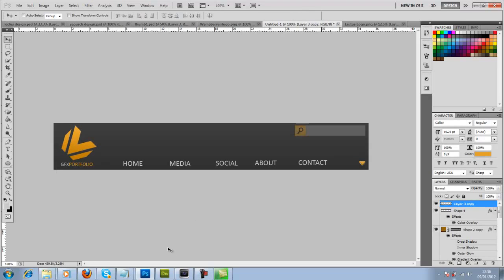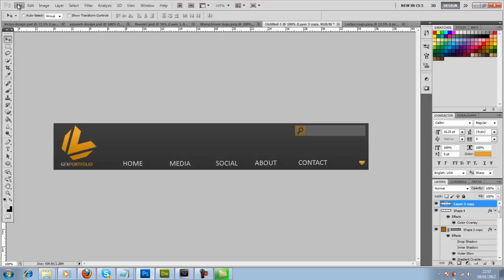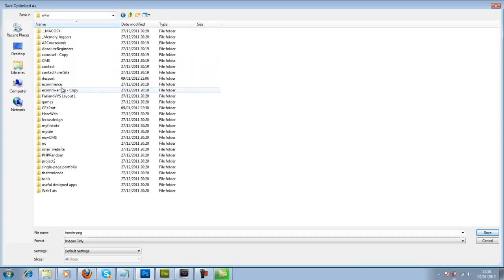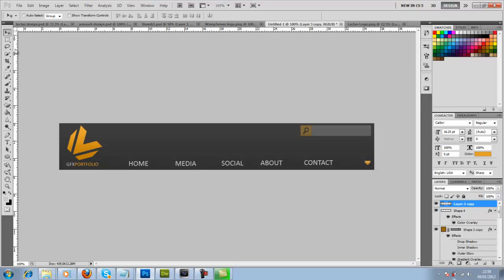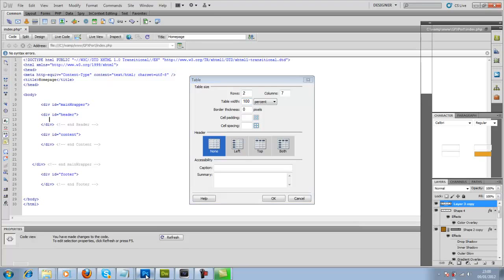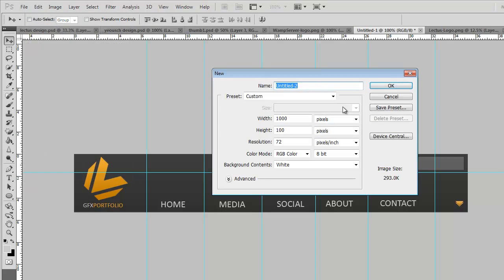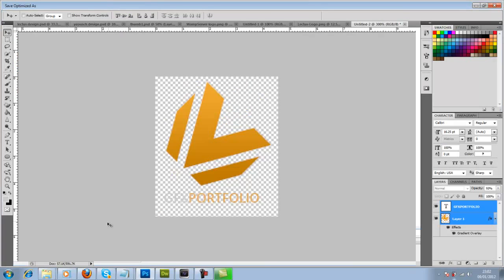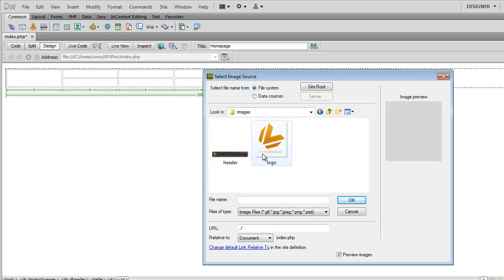Create Your Own Website - Part #3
In this series of tutorials we will be learning how to create our own custom personal blogging system which allows for us to display our graphical work, I shall run you through PHP, JavaScript, HTML and CSS in order to get your site to display on multiple browsers!
Request chunks you want to see and I shall do the tutorials quicker
Thanks
Alex.